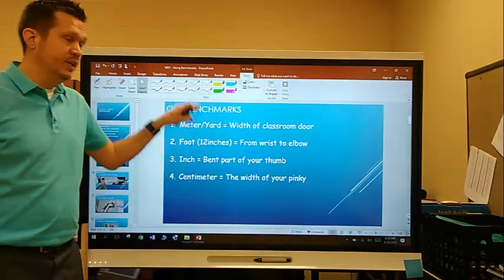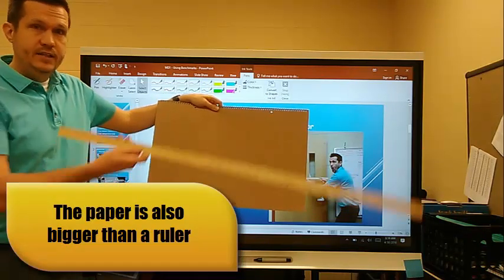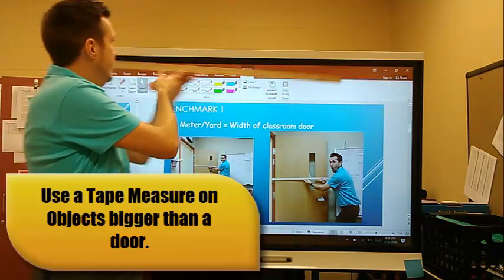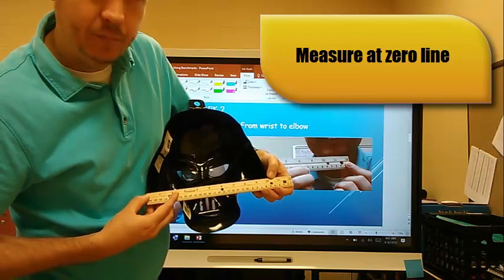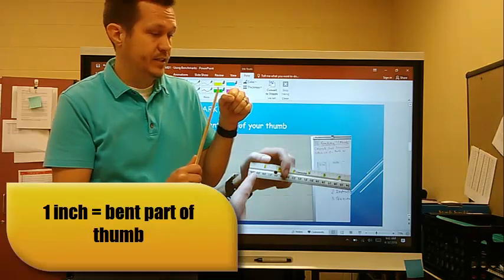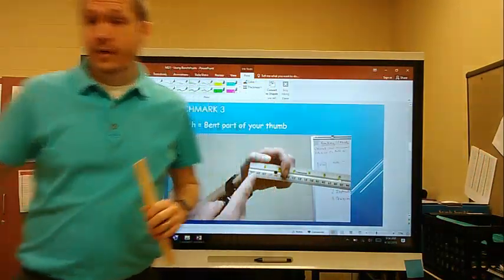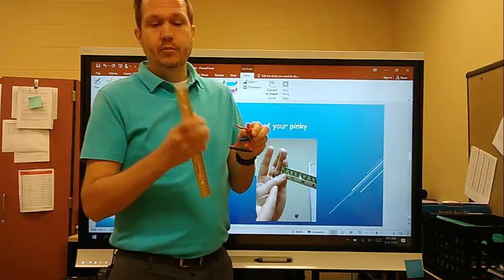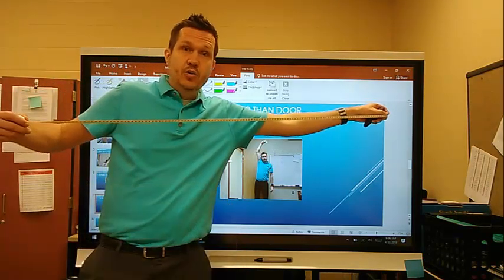2.MD.A.1 - Using Benchmarks